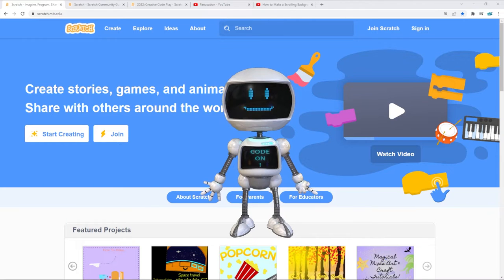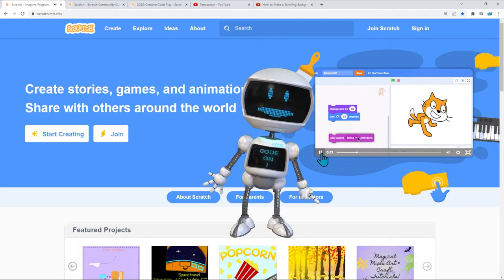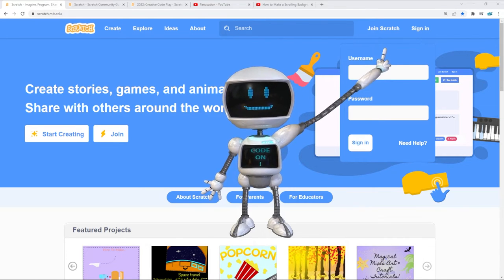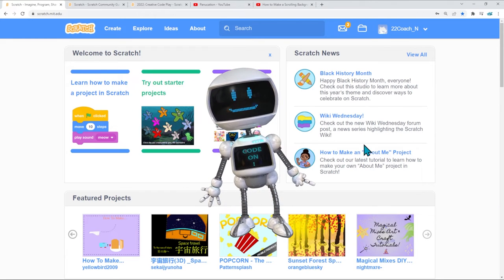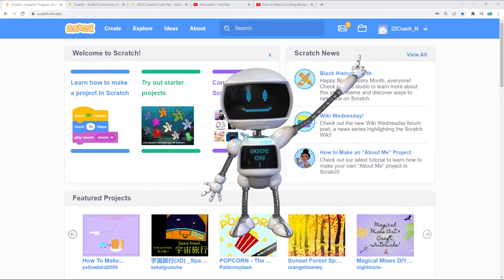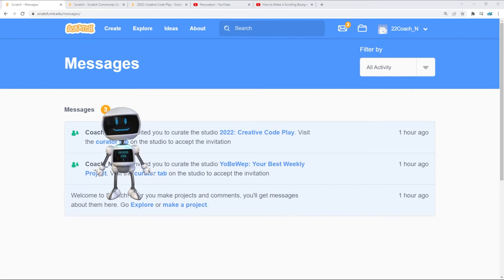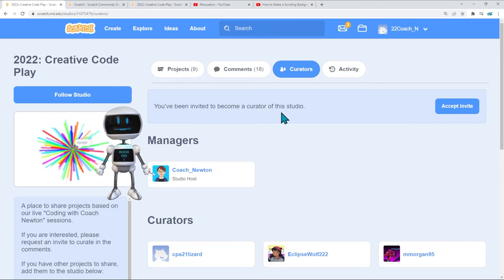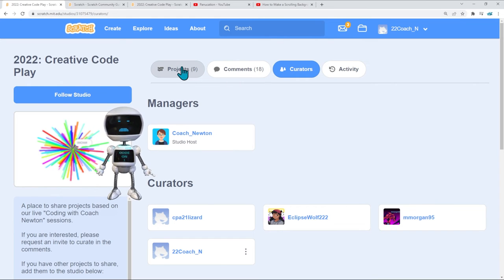Creative Code Play in Scratch: How to Login & Join our studio! (5-minutes)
Parents: Students LOVE creating and Coach Newton hosts Creative Code Play sessions in Scratch! Here's how to get started.

Links to the Scratch Studios mentioned in the video:
2022: Creative Code Play studio:

Scratch is designed especially for young people ages 8 to 16, but people of all ages create and share with Scratch. Scratch is a project of the Lifelong Kindergarten Group at the MIT Media Lab and is provided free of charge.

Credits:
Adobe Character Animator "Code On!" Puppet created from Digital Puppet "Robot" template created/provided

Creative Code Play: Getting Started series (#1)